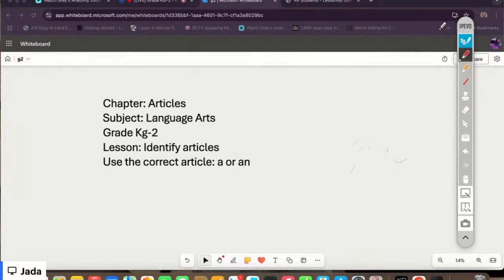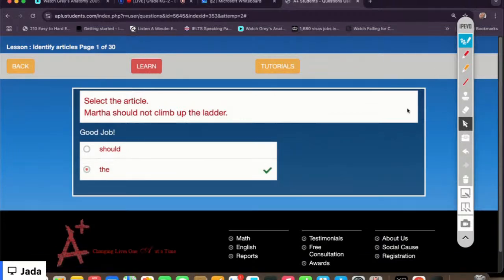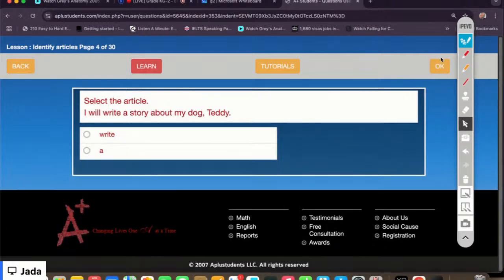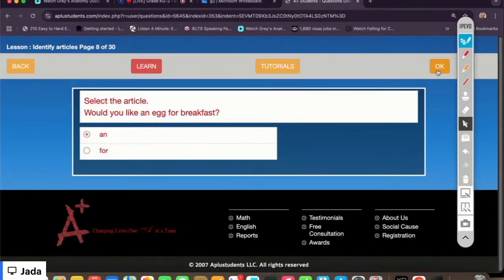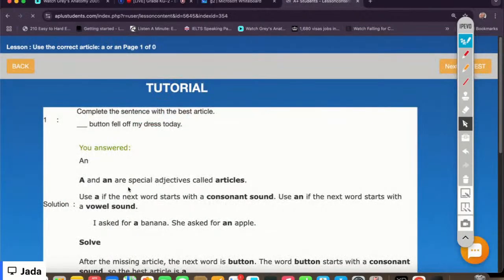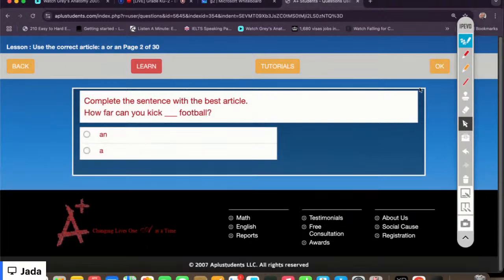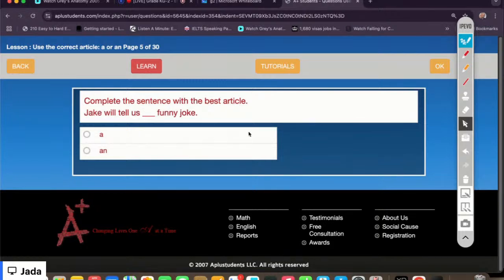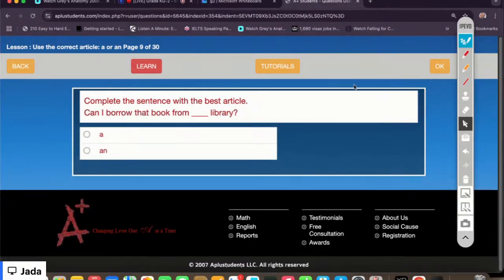Grade KG-2 - English: Articles